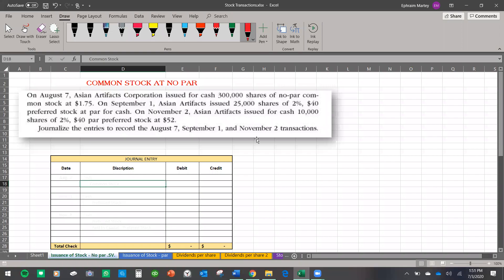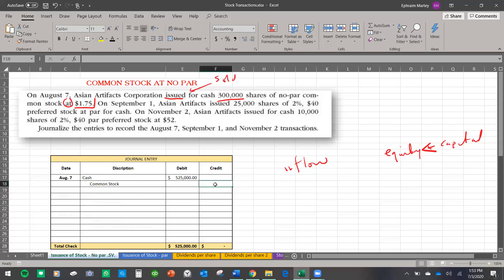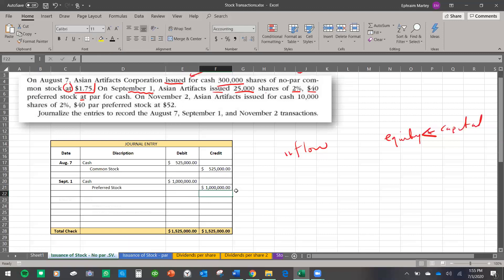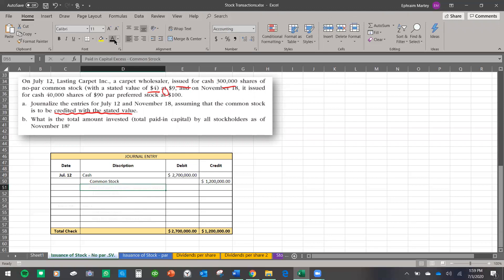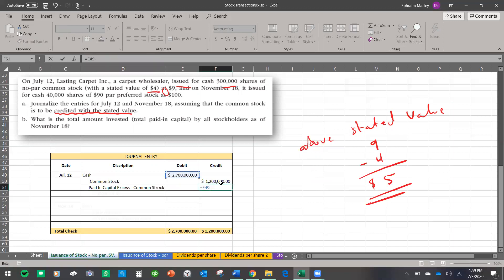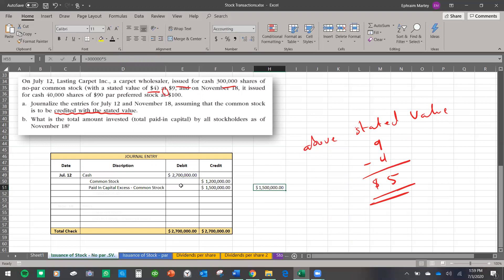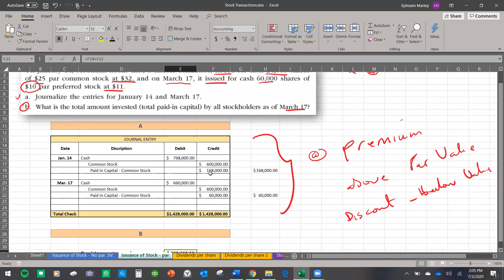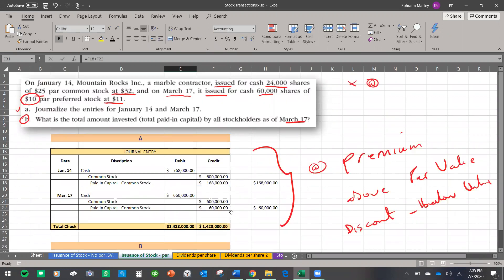Journal entry for sale of stock (Par value vs No par) - Accounting